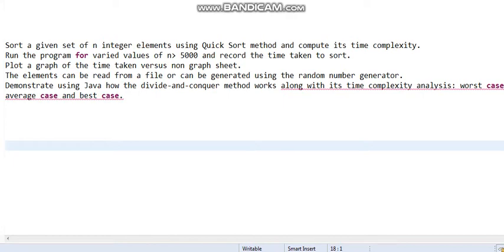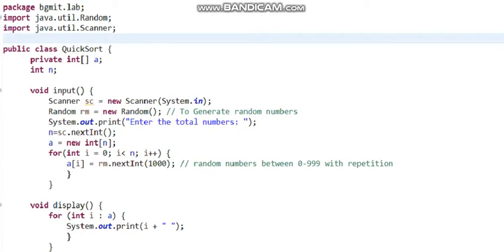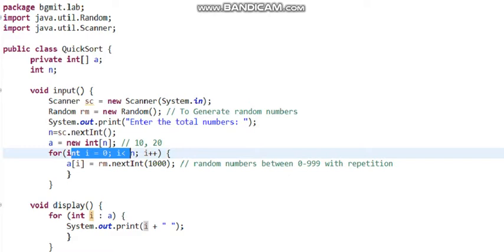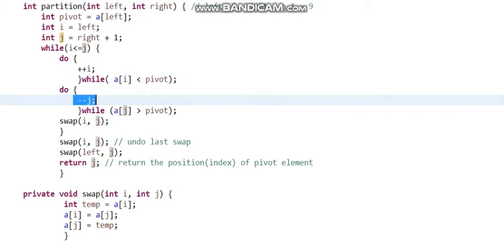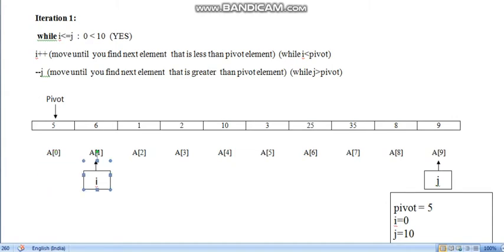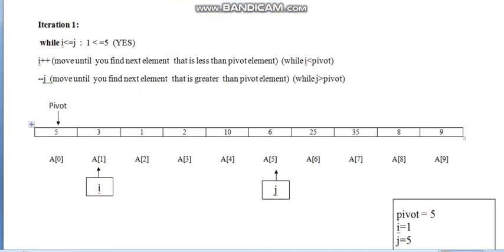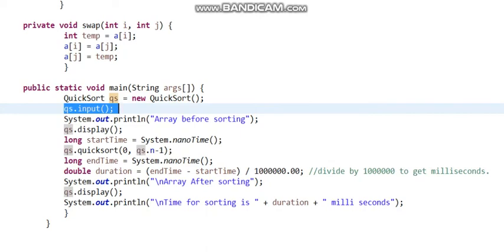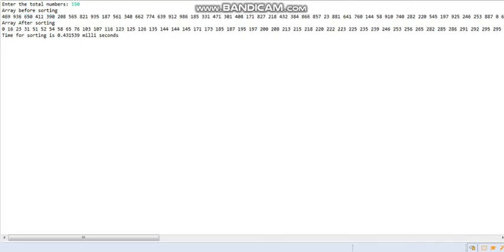Lab Program 4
Sorting based on QuickSort